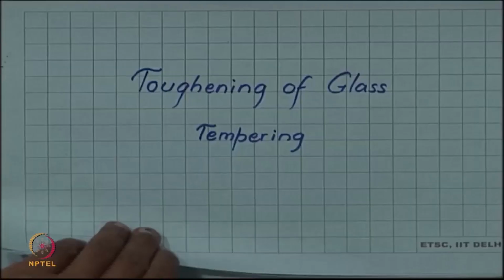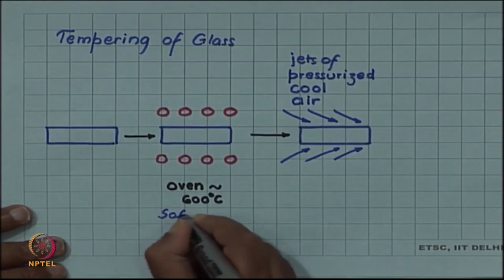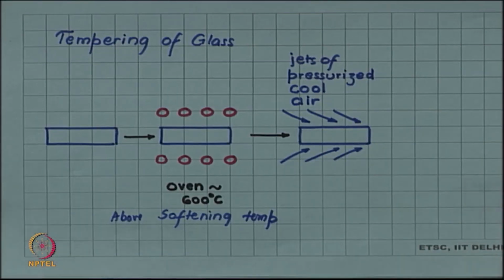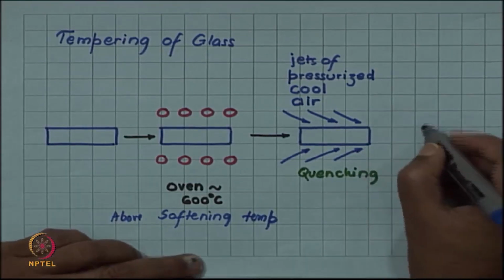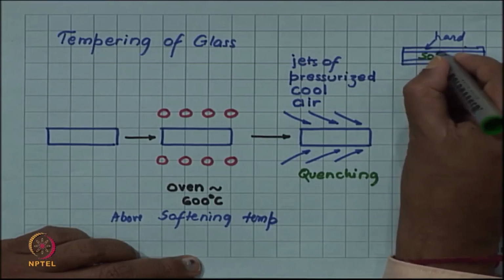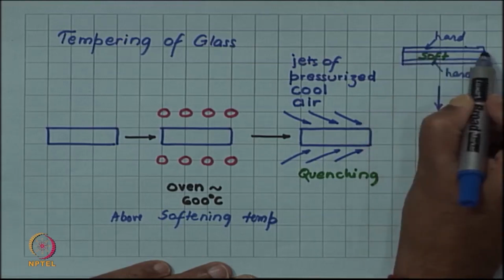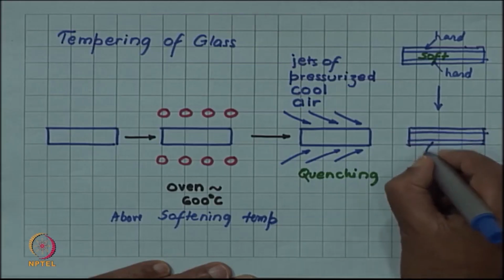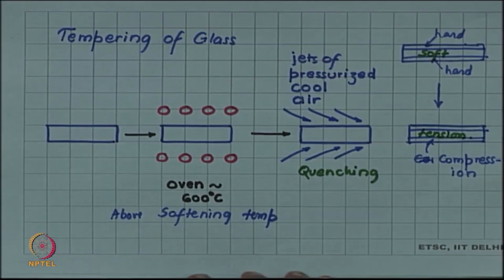Toughening of Glass: Tempering